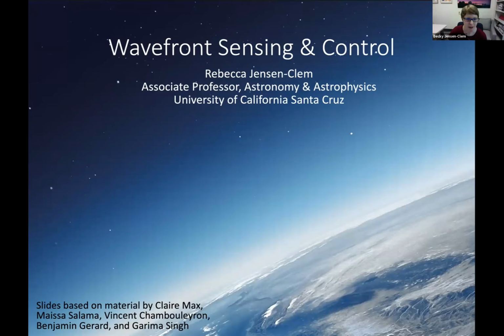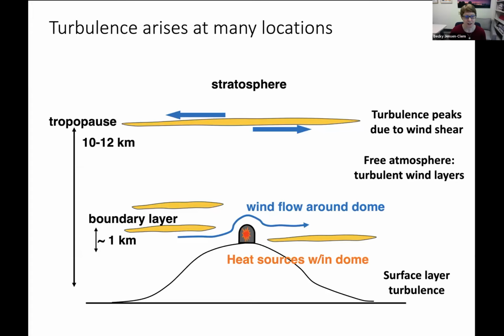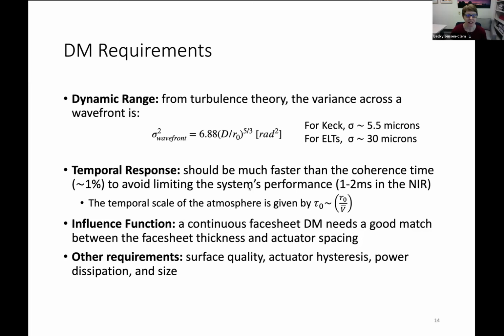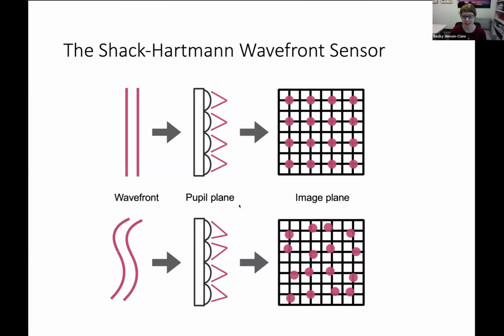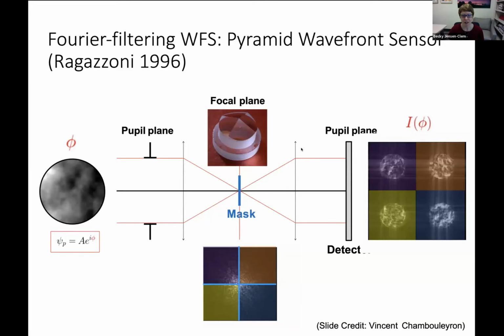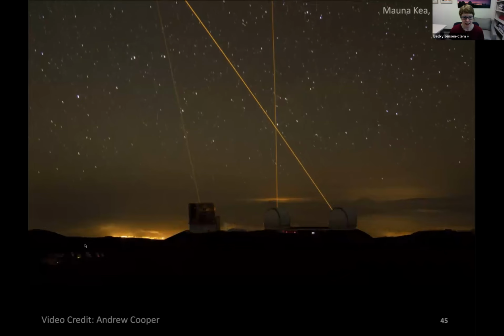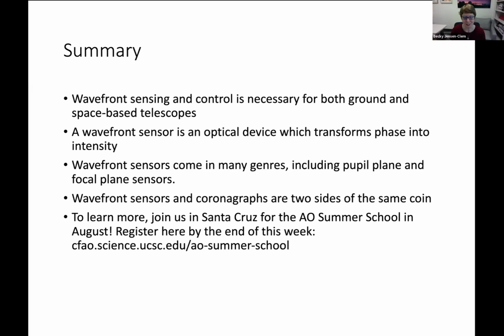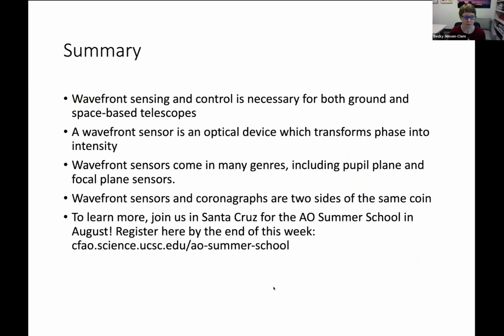Introduction: Wavefront Sensing and Control - Becky Jensen-Clem (UCSC)